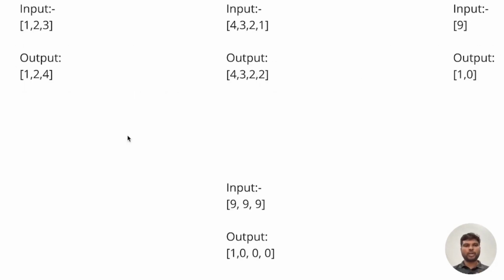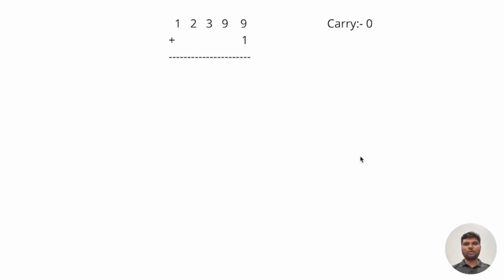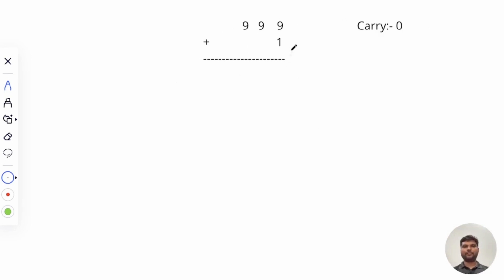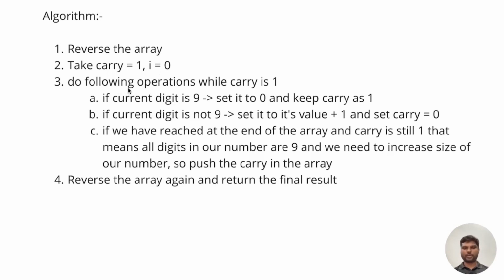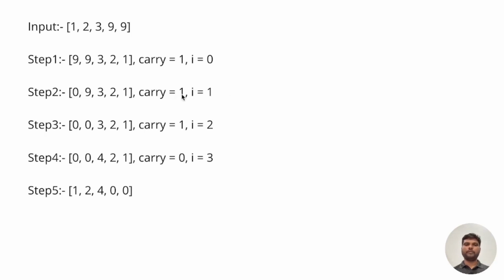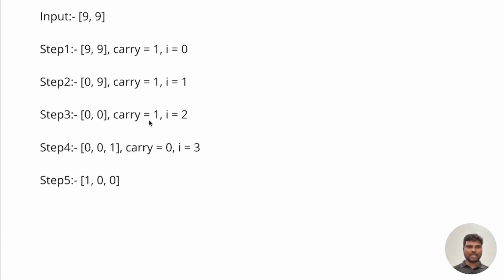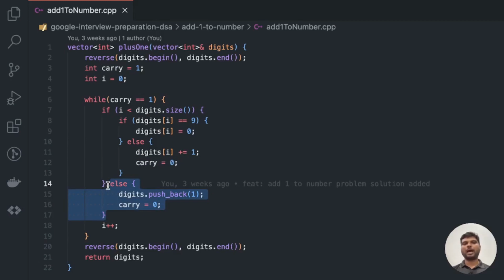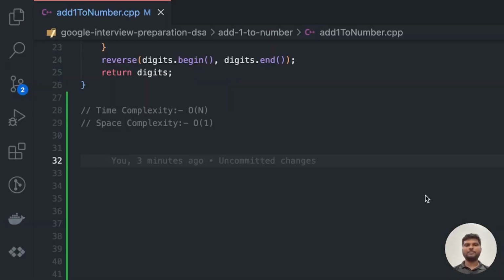Plus One (Add 1 To Large Number Represented As An Array)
In this video, we will discuss the Plus One (Add 1 To Large Number Represented As An Array) problem which is asked a lot of times in the coding interview at Google.